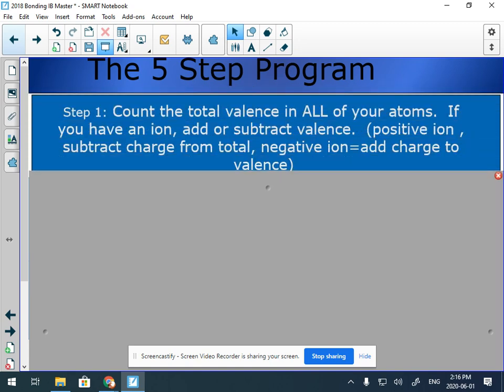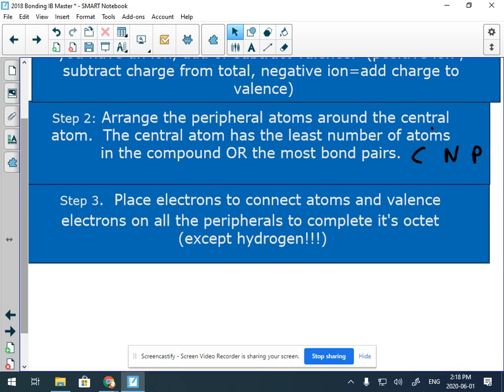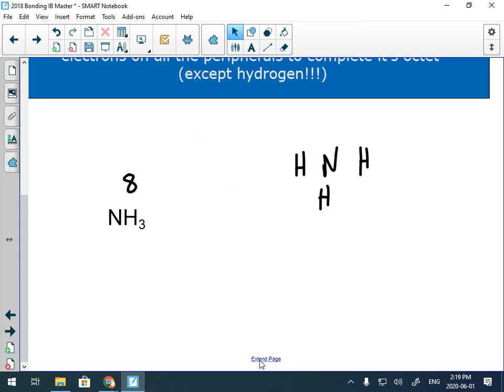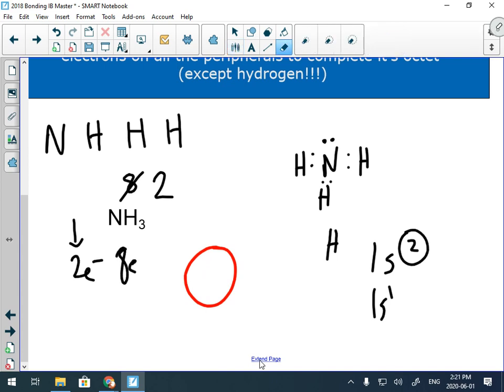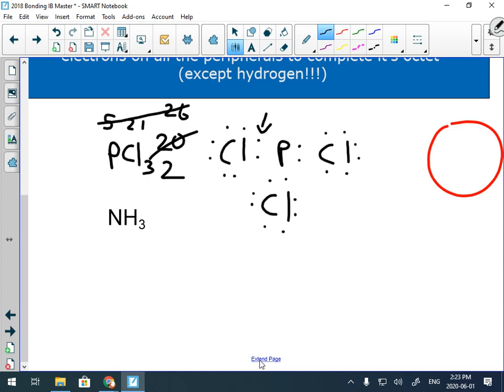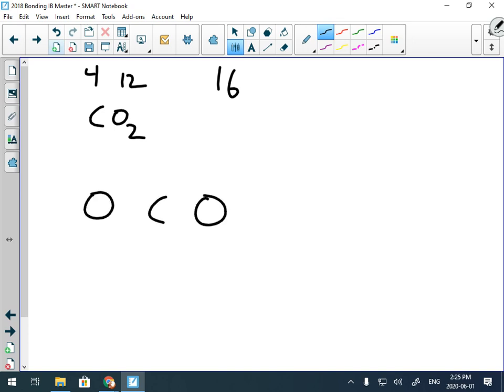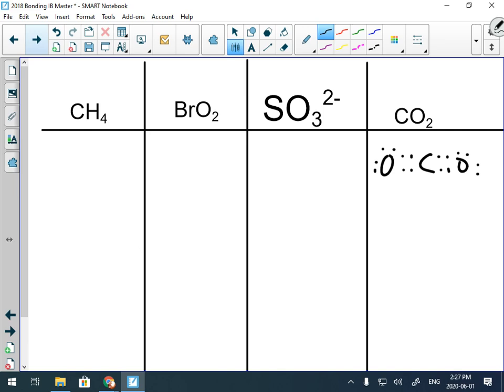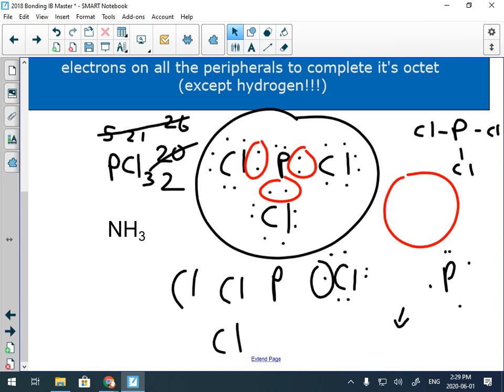Bonding Lesson 2